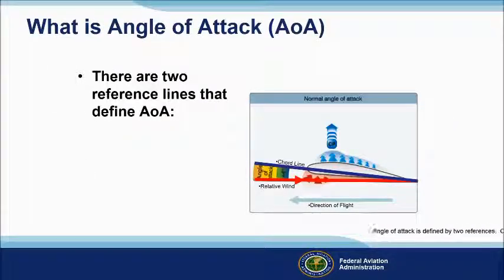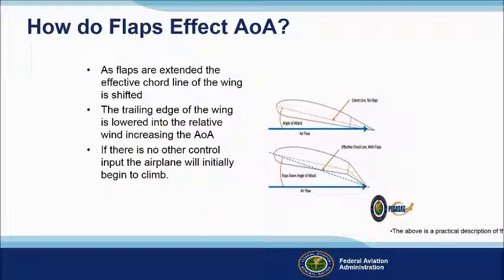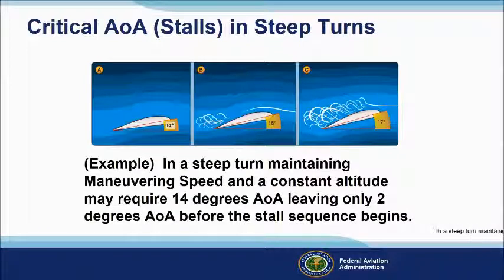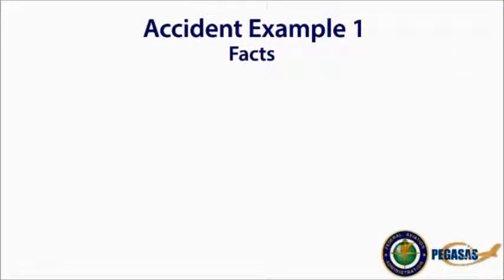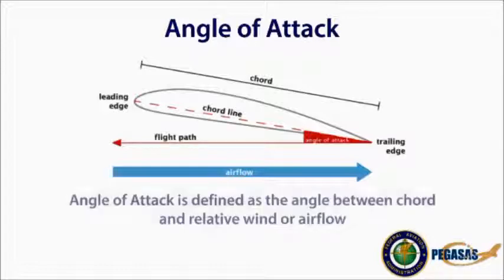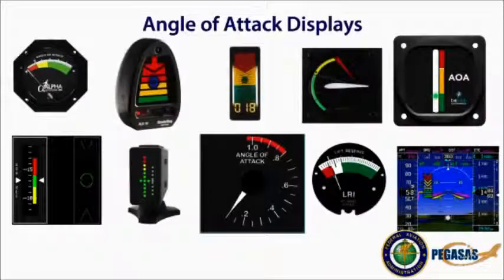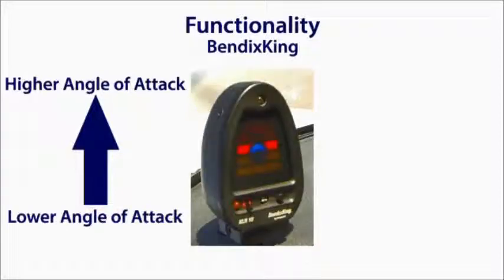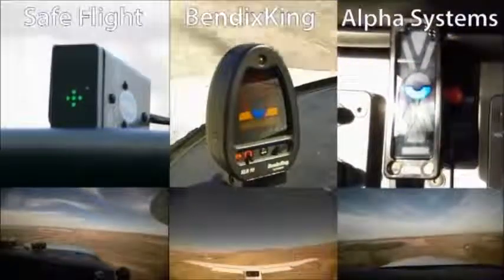Angle Of Attack Awareness FAA Safety team topic of the month April 2019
FAA Safety Team topic of the month for April 2019 is Angle of Attack awareness. Remember, a good pilot is always learning.